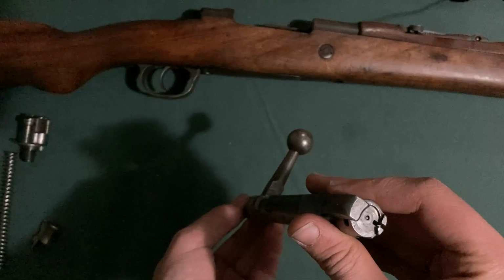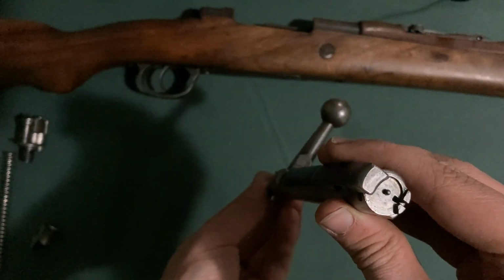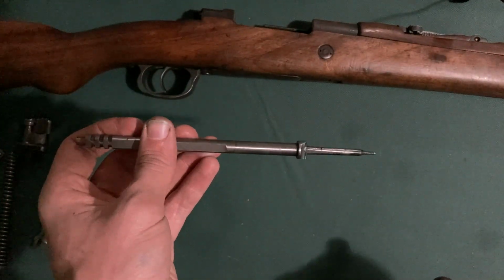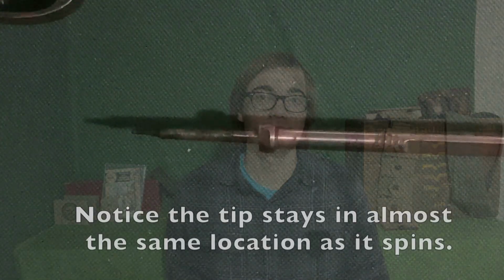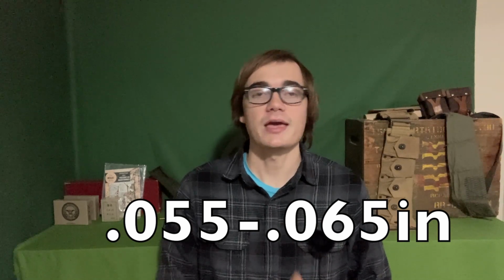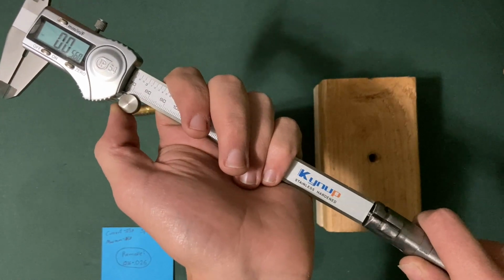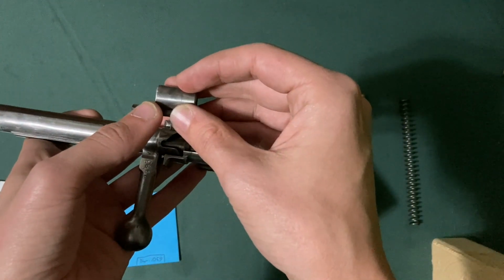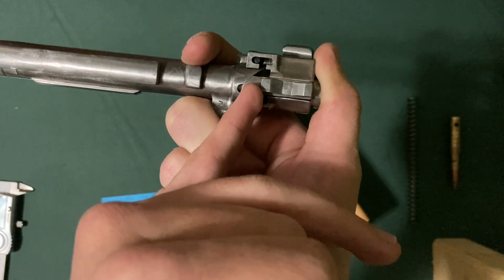4 ways to Prevent Mauser's Light Strikes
Light strikes are common with Mauser 98s. Having fixed this problem myself, I think there are 4 problems with your striker that can cause light strikes. In this video, I talk about how to fix these problems. Your Firing pin must be clean, straight, long, and strong.
0:00 Intro
1:24 Clean: Your bolt needs to be clean
2:20 Straight: Your firing pin tip needs to be straight
4:38 Long: Your firing pin needs to be long
6:03 Strong: Your striker spring needs to be strong
6:55 Conclusion